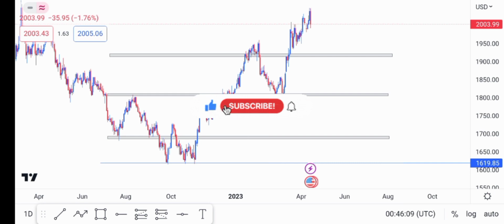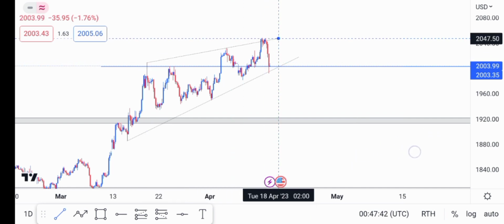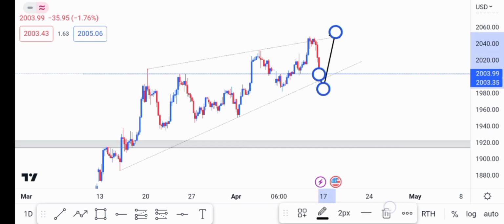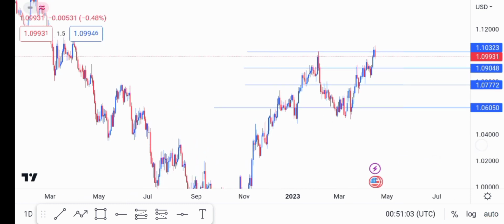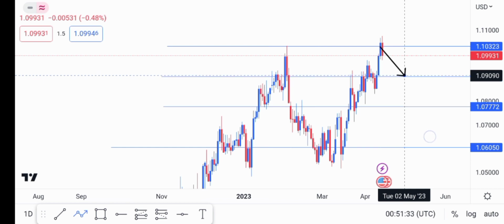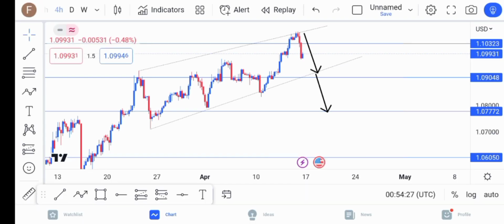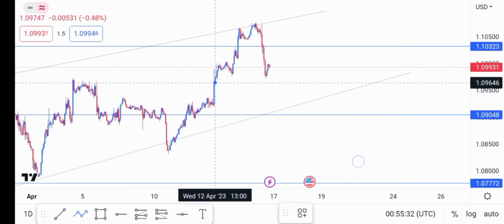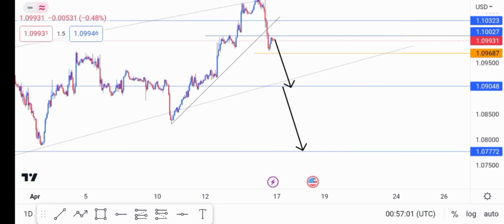EPISODE 88 | FOREX ANALYSIS - XAUUSD /GOLD & EURUSD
TRADING INSTITUTION📈❤️

[XAUUSD & EURUSD]

SIGNUP WITH JUSTMARKETS USING THIS LINK AND STAND A CHANCE TO GET LIFETIME MENTORSHIP FOR FREE WITH FOREXREBELS.

                                    PRICE = 100USD